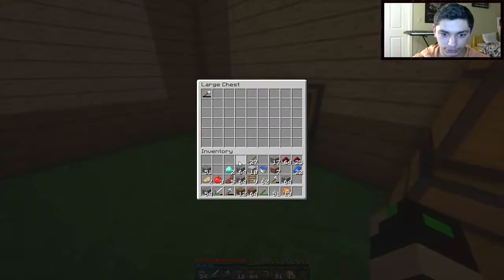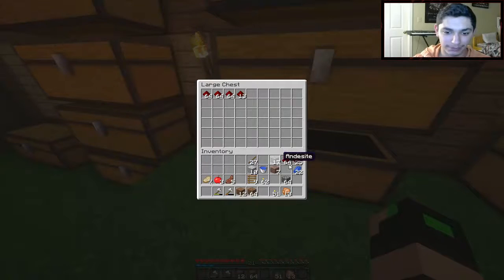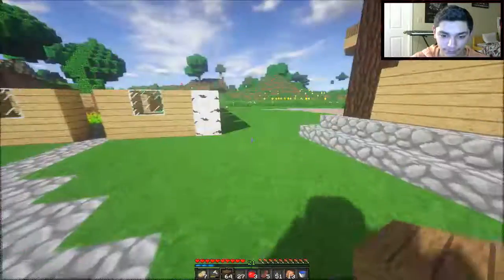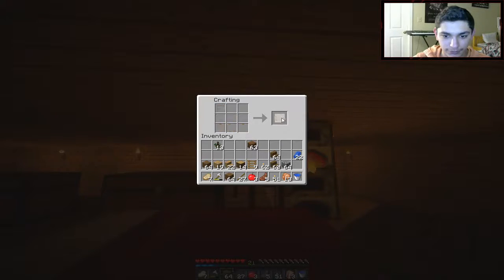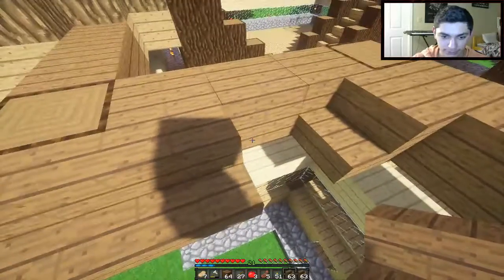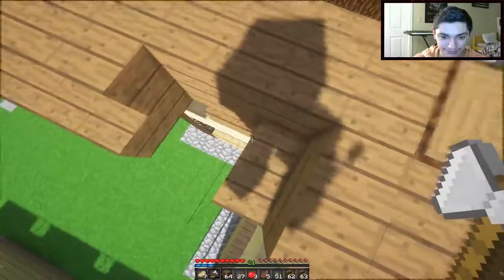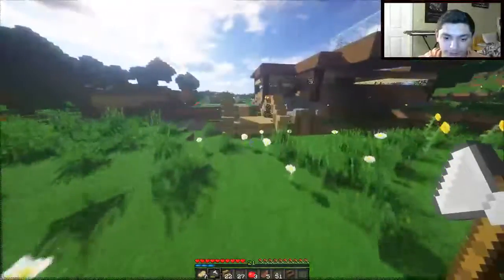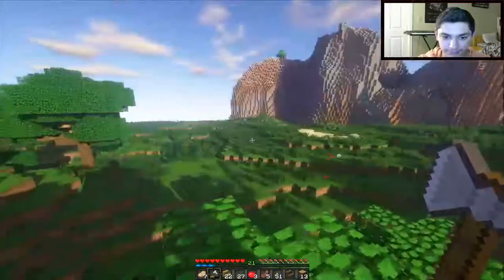Minecraft Let's Play #14 - ROOFING! (Kinda)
Hey guys I OWN NONE OF THESE SONGS ALL RIGHT TO THEIR OWNERS, thanks so much for watching, please please pleasssse don't forget to like, comment, and subscribe for more videos about...well...anything!

Instagrams: @said_jesse_
                       BrownHammerYT

Twitters: @jesser1799
ALL RIGHTS TO THESE OWNERS MAKERS AND CHANNELS I DON"T OWN THESE.

Activision and any other companies associated with Activision, the following applies to you:

Thanks HammerHeads! :)